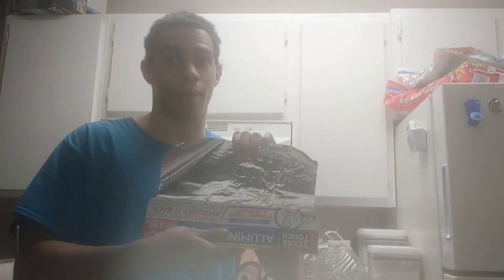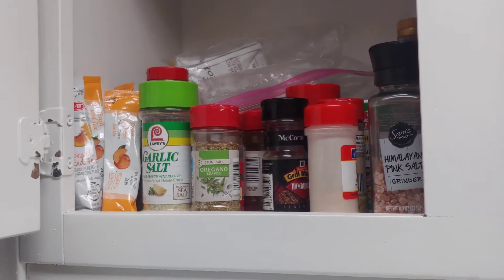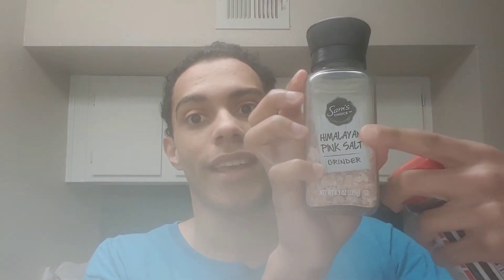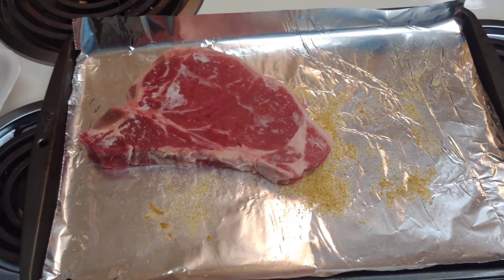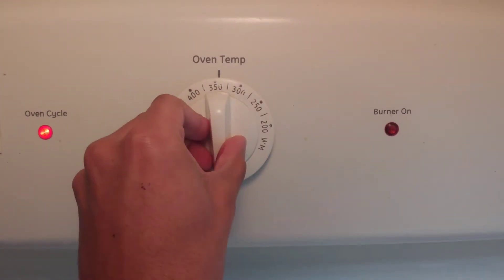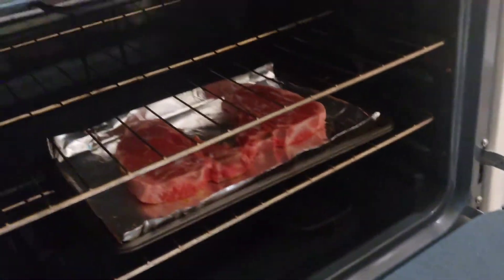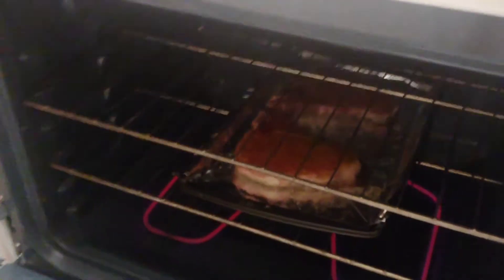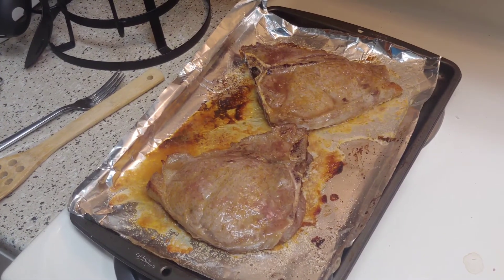How to Cook a Steak in the Oven...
If you've done this before, way before this video was made, good for you.
But this is for people who have never done it before.